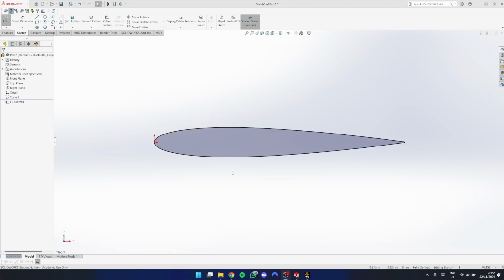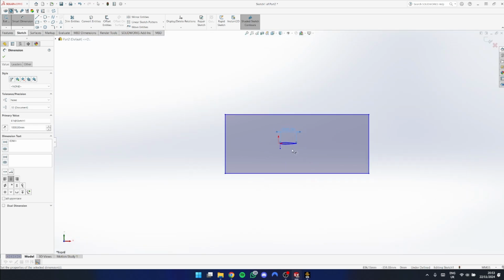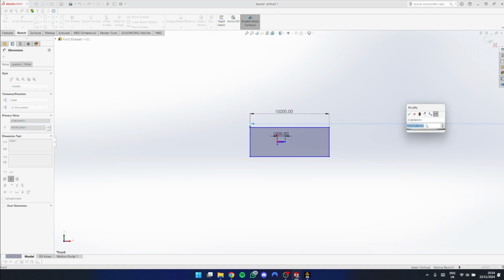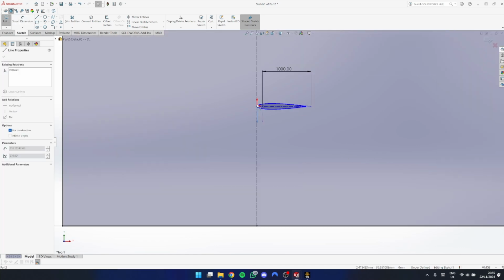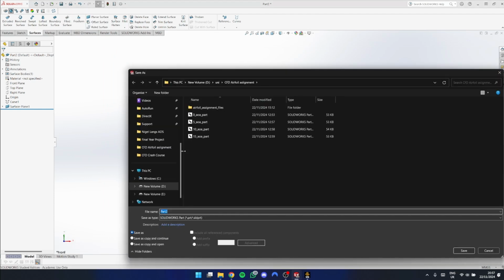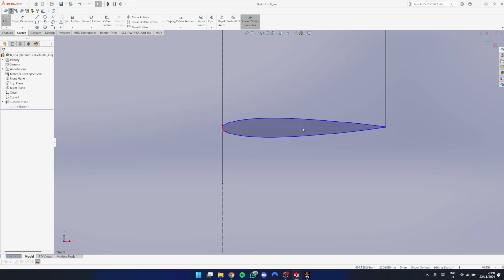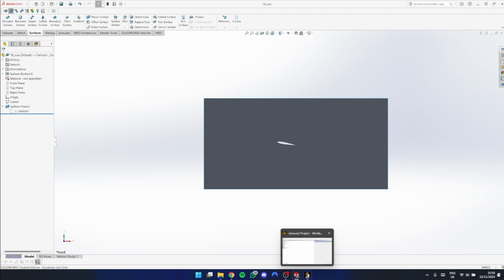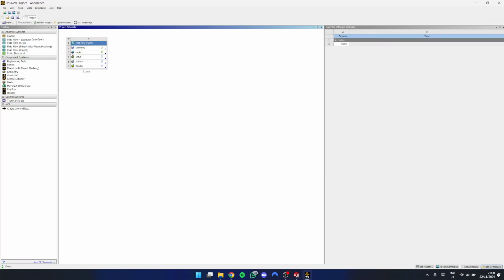CFD Crash Course Part 2